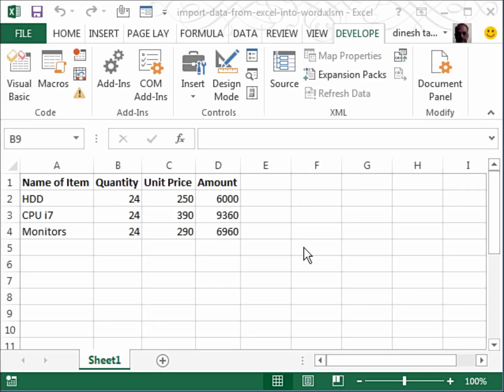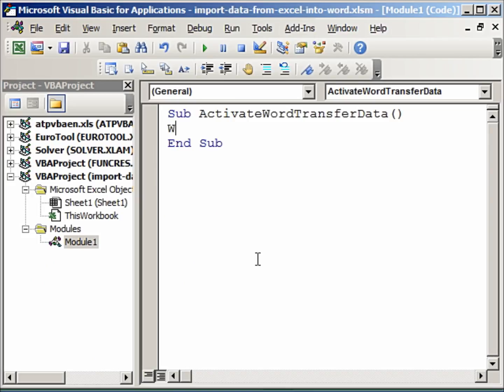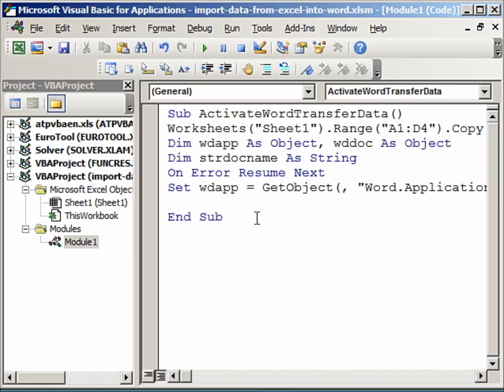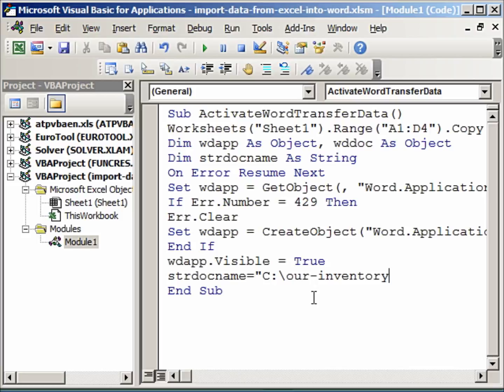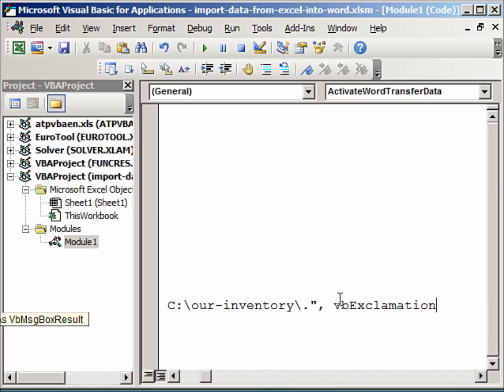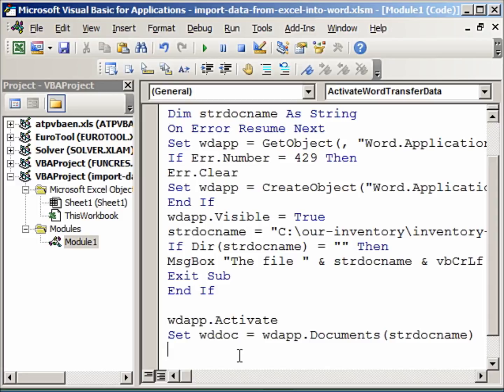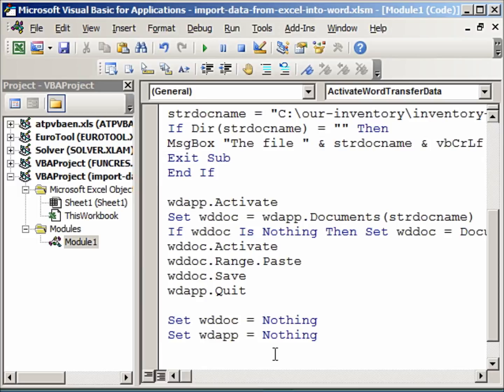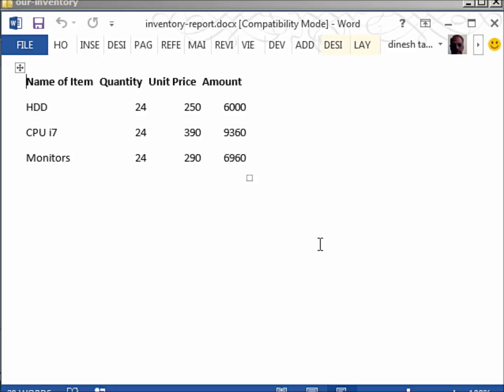Import Data from Excel into Word Automatically Using VBA